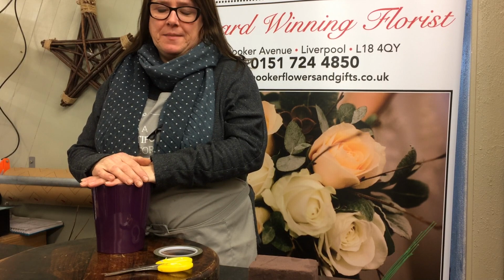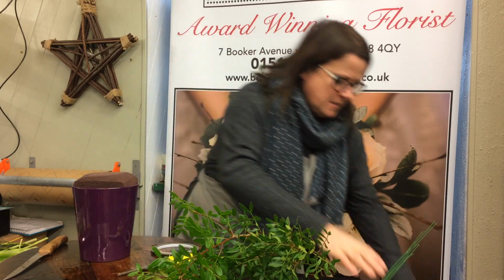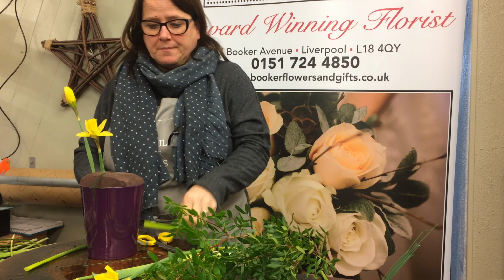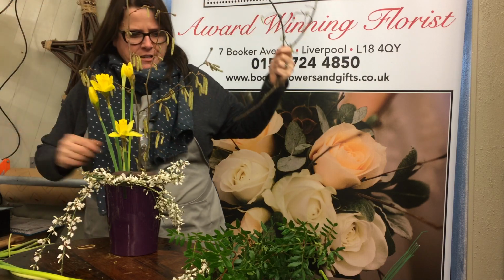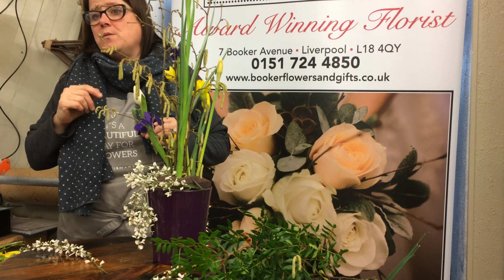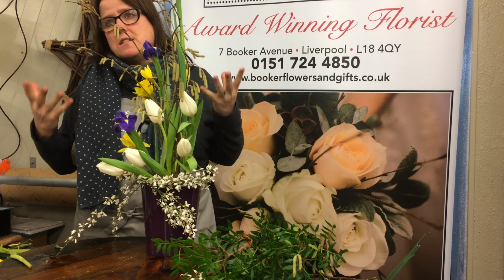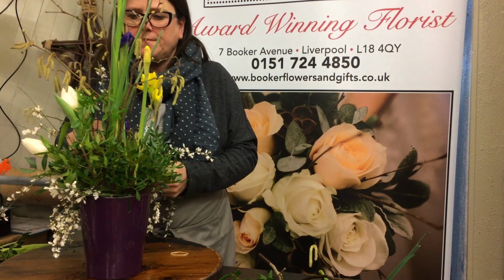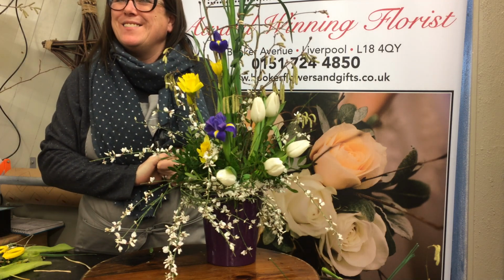How to make a Contemporary Spring Arrangement - Flower Arranging Tutorial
How to make a Spring Oasis Arrangement - Flower Arranging Tutorial

Learn how to make a Spring Flower Arrangement in Oasis with fresh seasonal flowers and foliage.  This can be used as a table centrepiece or arrangement for your window.  Learn how to hide your oasis, how to insert your flowers into the oasis and the technique used to create a beautiful Spring arrangement.  This how to video was made and produced by Booker Flowers and Gifts, at one of their Flower School Classes.  Check out further how to videos from them or check out their website for details of their flower school classes